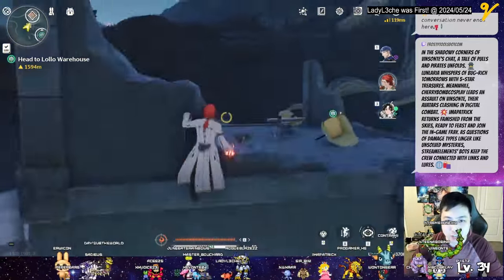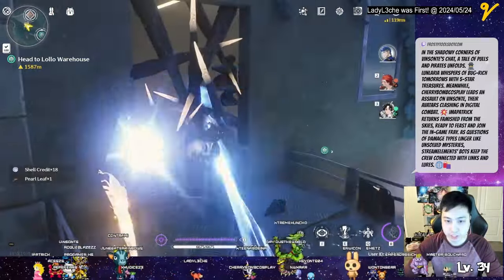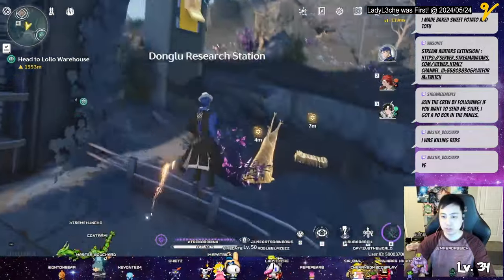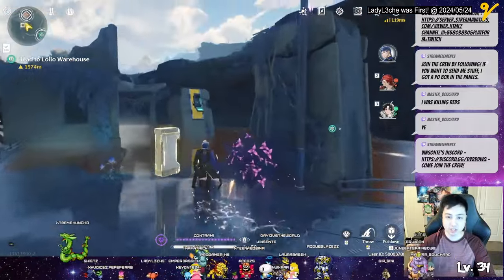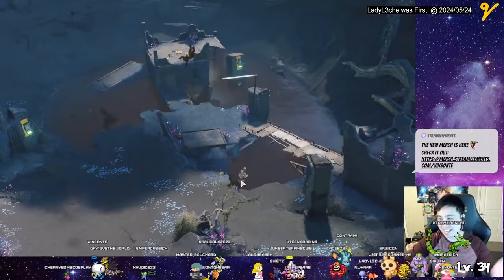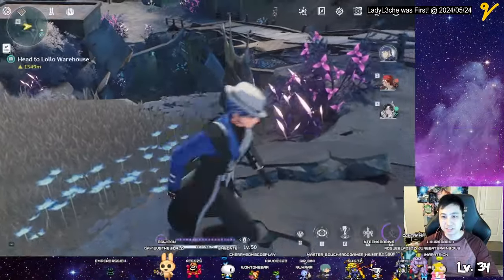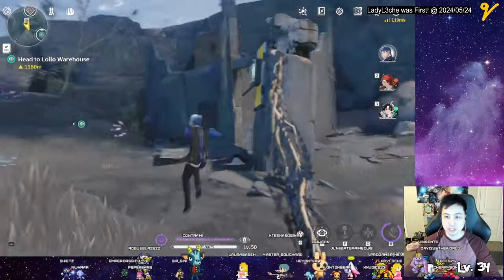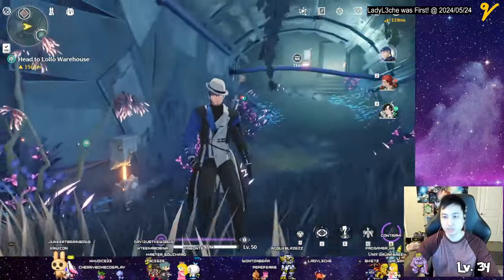How to Solve West of Donglu Research Station Puzzle Guide | Wuthering Waves